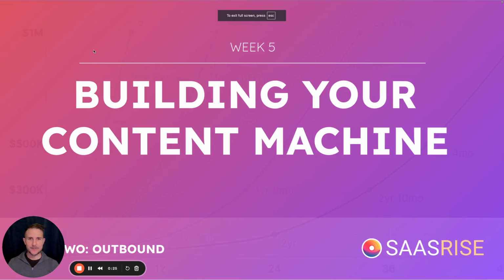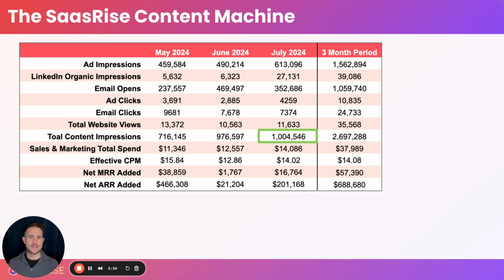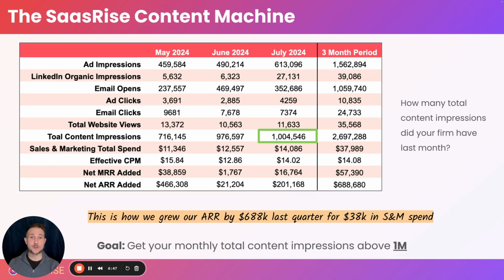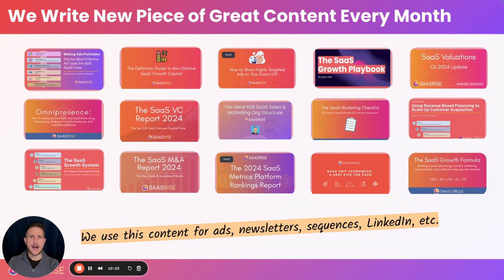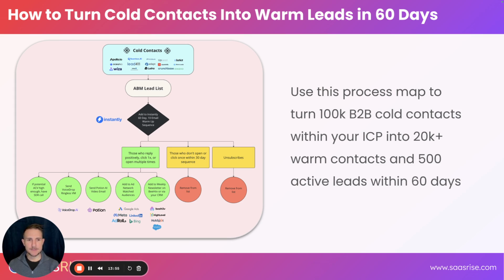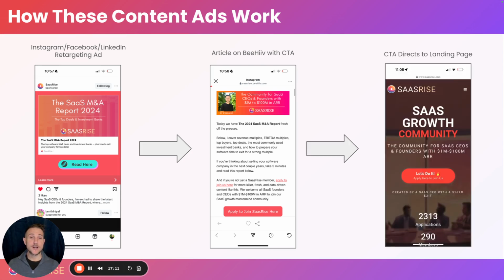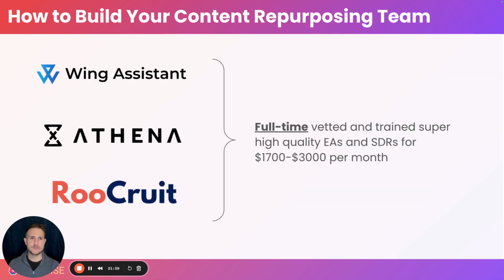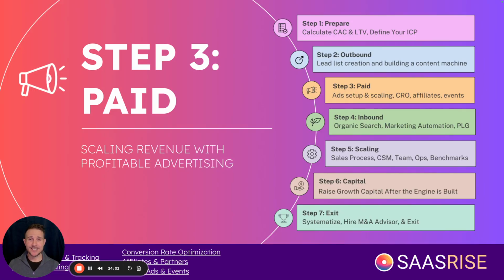The SaaS Growth Course - Building Your Content Machine (Lesson 5)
Want to know the exact marketing strategy we used to bootstrap SaasRise from $0 to $3M in ARR over the last 12 months – and to recruit our first 350 members into the community (all CEOs/Founders with $1M to $100M in ARR)?

It’s all laid out below step-by-step…

We did it by building an Account Based Marketing lead list using Instantly, Apollo, and ListKit  – and then running email and digital ad campaigns to that exact audience – making our brand omnipresent within our target market.

The total cost? About $15k per month for ads + outbound campaigns generated $3M in ARR in the 12 months after our launch in Sep 2023. We turned $180k of total S&M spend into $10M+ of enterprise value in 12 months.

Our guiding philosophy? There’s no sense in simply waiting for your target audience to find you. Go out and find them – and then start building trust with your audience by sending high value content.

Build a list of everyone in your target audience (using the tools above or any lead prospecting platform) – and then send automated outbound email sequences (we use Instantly for that) and then show matched audiences ads on Meta, LinkedIn, Google, and Adroll to those same people.

Then… layer on search ads, retargeting ads, lookalike ads, and review site ads. Within 2-3 months – if you actually produce great content that’s worth watching and reading (that’s the key!) – everyone in your target market will know your brand and understand the problem your software solves.

If you do it right, you’ll be reaching about 60,000 new leads per month via outbound prospecting and turning that into around 15,000 additional highly targeted visitors to your website monthly from email and ads, resulting in around 1000 new MQLs every month.

Between our targeted ads, emails, and LinkedIn posts we’re now getting about 1 targeted B2B million impressions per month within our target market – all for $16,711 per month in sales and marketing spend ($10k on ad spend, $3k for the outbound system, and $3k for an SDR to follow-up on new member applications).